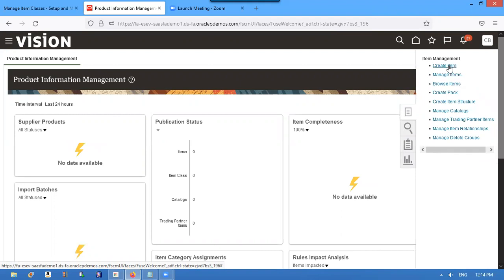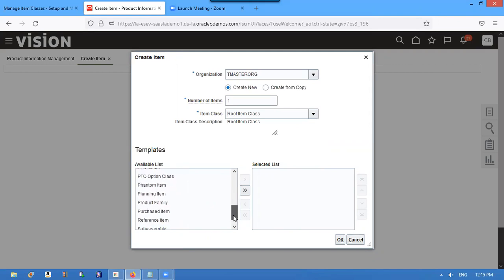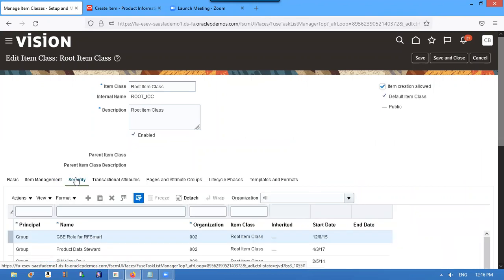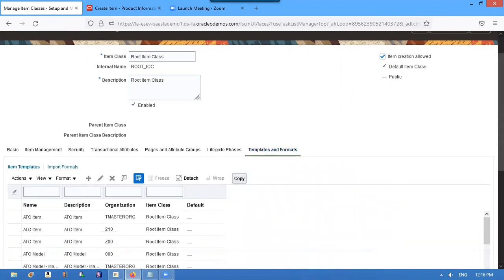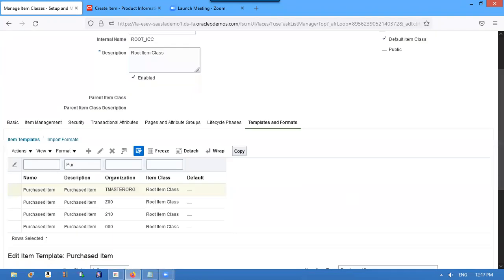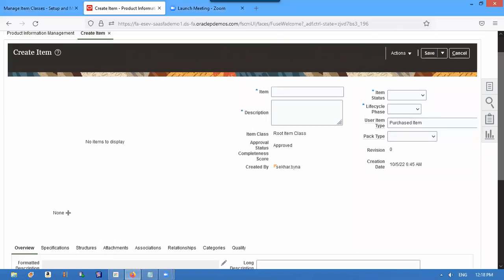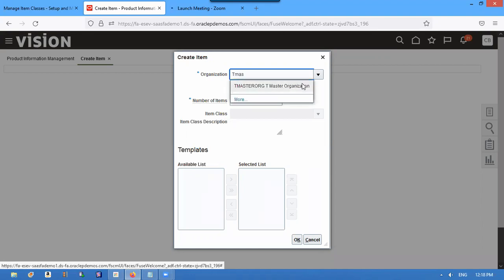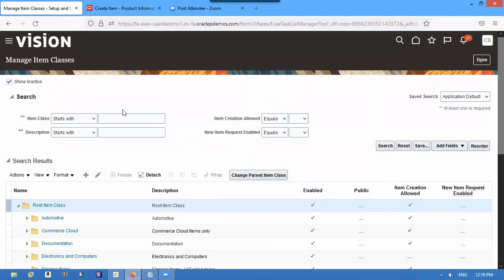Oracle Fusion Inventory Importance of Item Class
Item creation(Defaulting from Item Class)